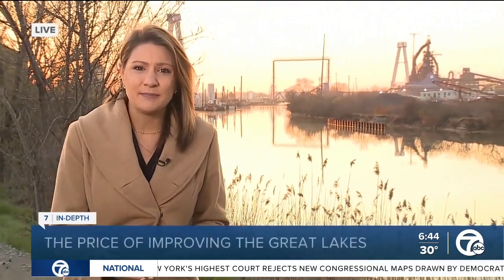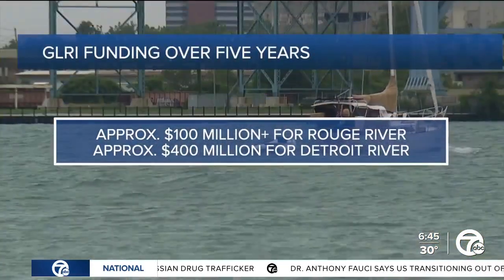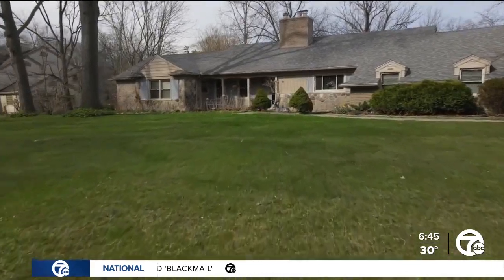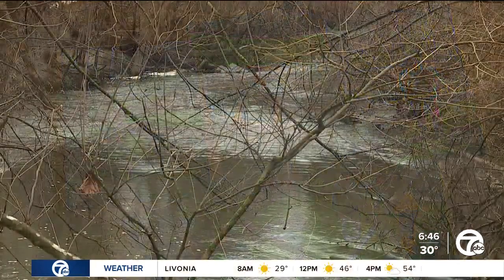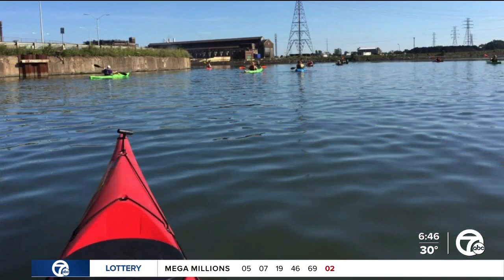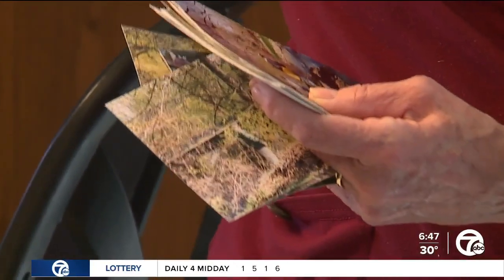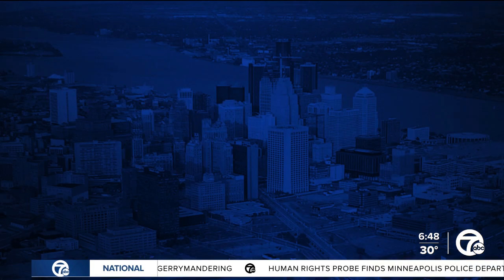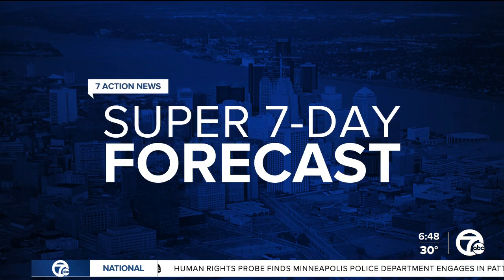How $1B in federal money seeks to help Michigan's waterways